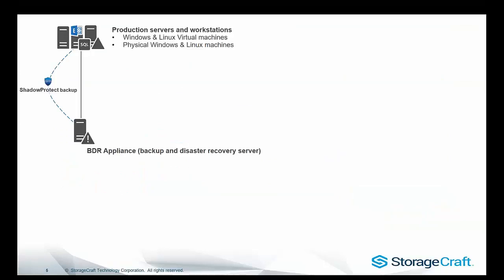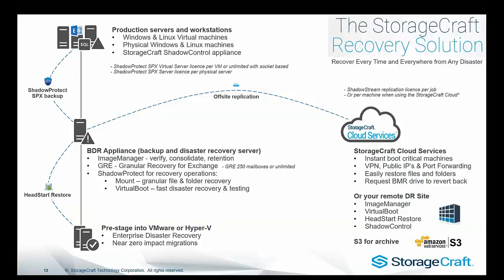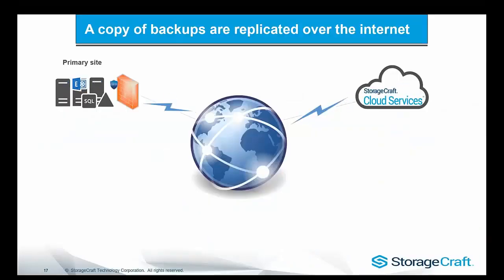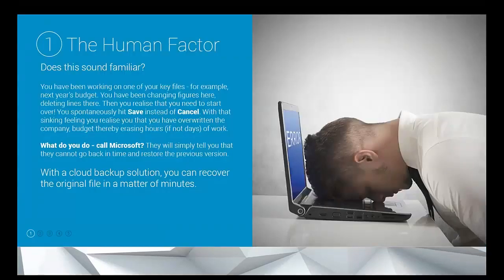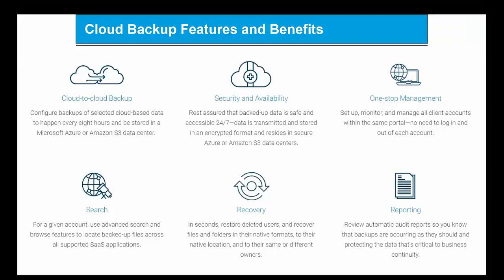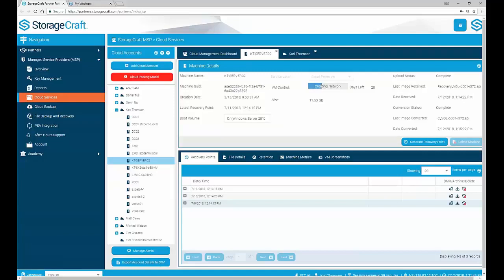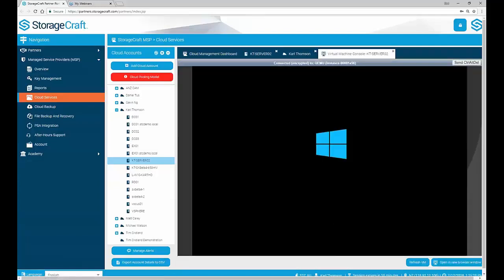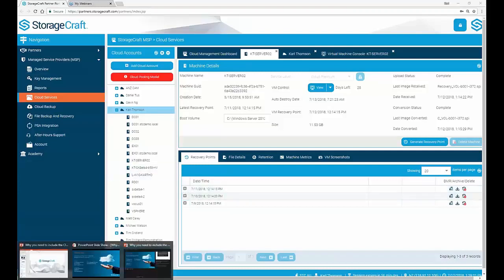Why You Need to Include the Cloud in Your Disaster Recovery Plan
Presented by Karl Thomson

StorageCraft ShadowProtect, DRaaS and Cloud Backup for Office 365 & G Suite

(Originally published Jul 11, 2018)